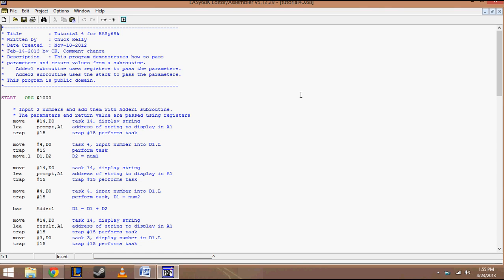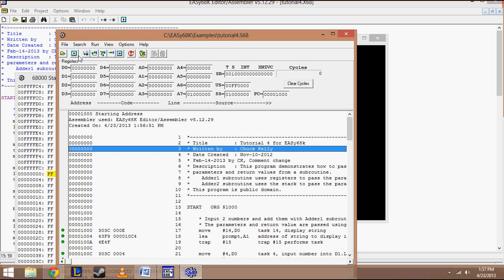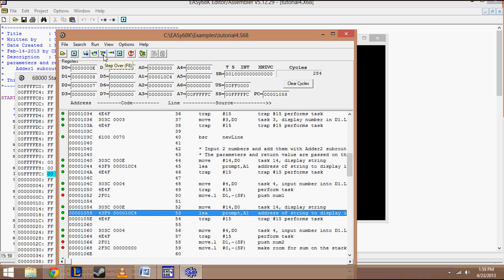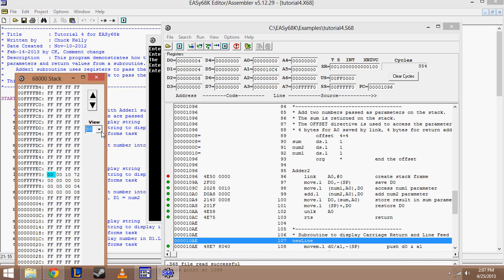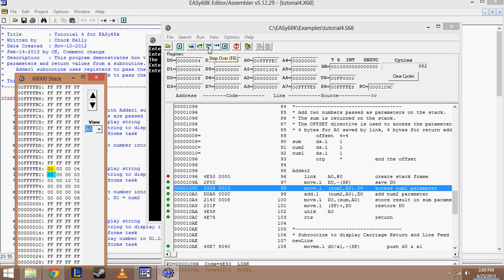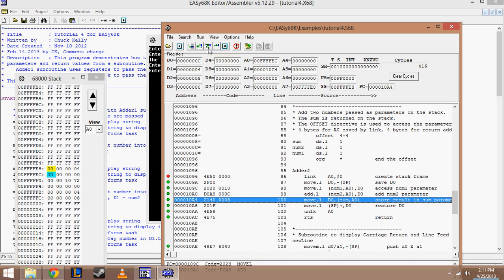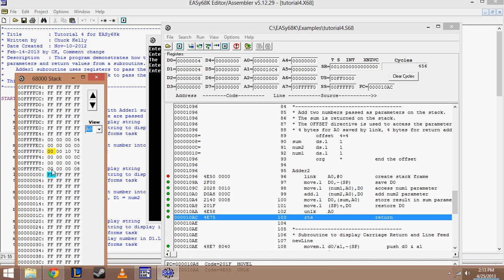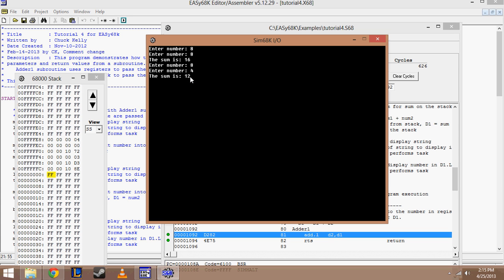Stack Tutorial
EASy68K simulator stack display tutorial by Tom Bonderenka.